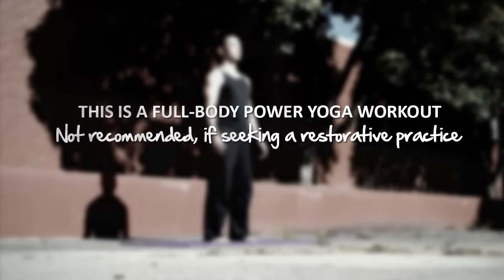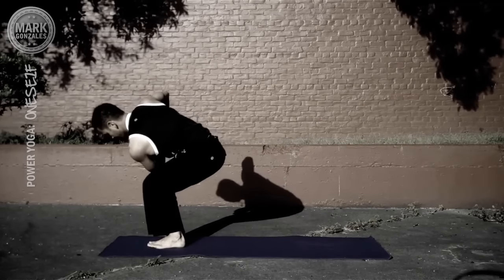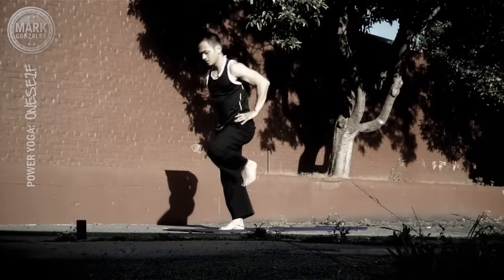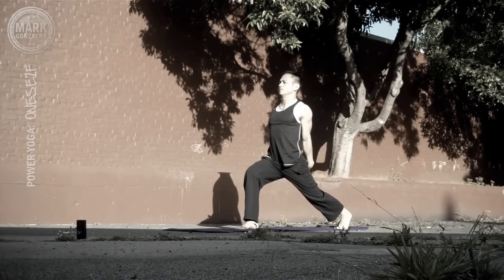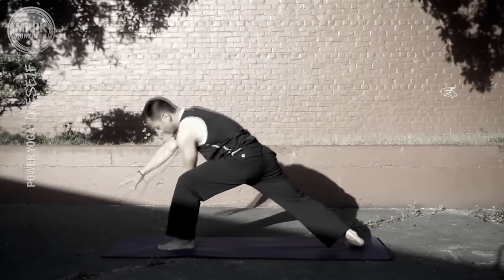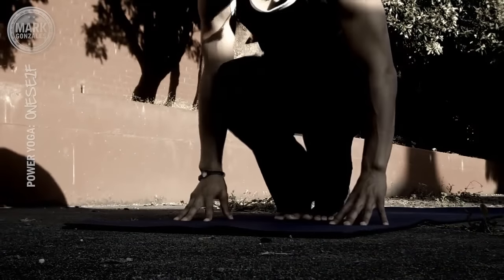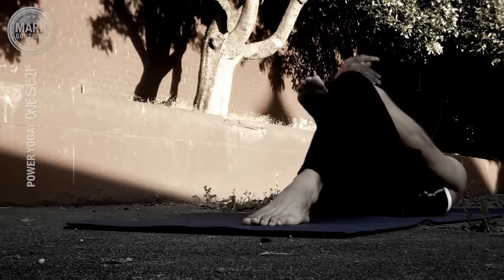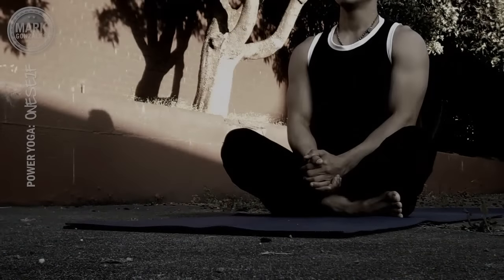Power Yoga: Onese1f (75-minute)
Production and Direction by: Mark Gonzales
Premium 75-minute Power Yoga session (All Levels)
*HD available
*Mobile-device compatible

An athletic yoga-based workout aimed to increase strength, flexibility and stamina!  This full length total body workout focuses on combining dynamic breath with a series of strong, flowing and static movements.  All levels are welcome, lookout for modification demonstrations throughout the video.  Set to an eclectic mix of music and designed for you to access conveniently anywhere.

Few of the many benefits:
   - Perfect compliment to weight training
   - A great way to improve concentration and focus
   - Guaranteed sweat to purify skin of toxins
   - Increase in daily performance
   - Stress management

Requirements & Restrictions
   - All-levels, modifications are available
   - Not suggested for those with chronic ailments

Background:
Video was created for my clients who are always traveling and/or preferred a non-gym, at-home workout experience.  Entire video was self-produced with no budget.  Project duration was approximately 3 months, clocking over 120 hours to produce!